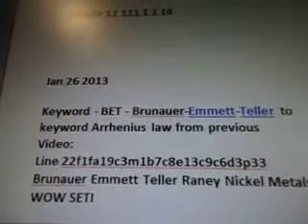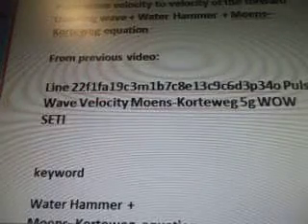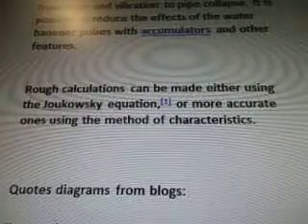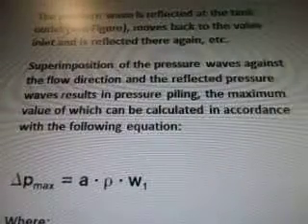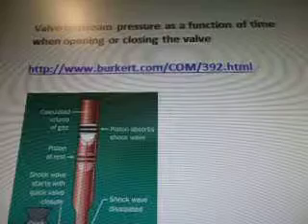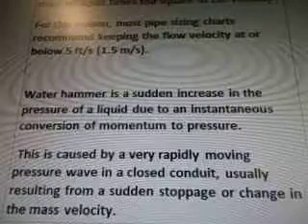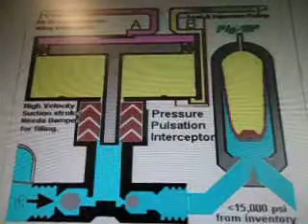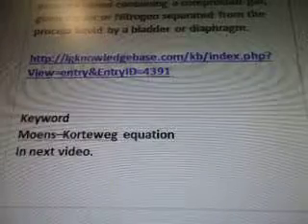Line 22f1fa19c3m1b7c8e13c9c6d3p34p Water Hammer Pulsation Dampeners 5g WOW SETI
5g force ufo engine acceleration plasma formulas

part 284c3m1b7c8e13c9c6d3p34p of 100 videos there are more videos after this one i'll post all then update the number.

11/111/1/1/14=0.0071
Google 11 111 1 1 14
Water hammer + pulsation dampeners for long distance
Communication device for deep space ufo space ship
From wow data

Keyword - BET - Brunauer-Emmett-Teller to keyword Arrhenius law from previous
Line 22f1fa19c3m1b7c8e13c9c6d3p33   Brunauer Emmett Teller Raney Nickel Metals 5g WOW SETI

Keywords newtons law + classical wave equation leads to keyword wave velocity to
Pulse wave velocity to velocity of the forward traveling wave + Water Hammer + Moens--Korteweg equation

From previous video:

Line 22f1fa19c3m1b7c8e13c9c6d3p34o Pulse Wave Velocity Moens-Korteweg 5g WOW SETI

Water Hammer +
Moens--Korteweg equation

Remedy: Pulsation Dampeners